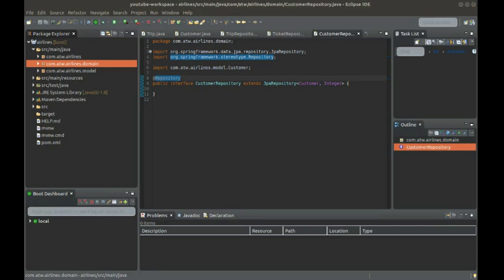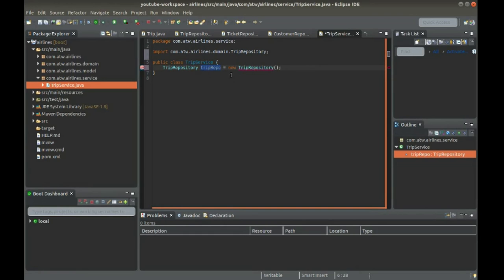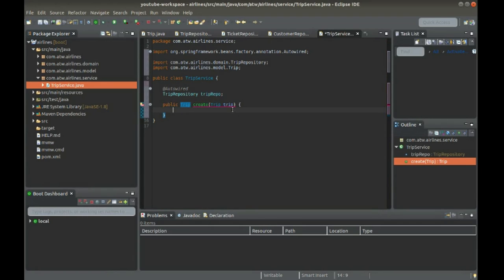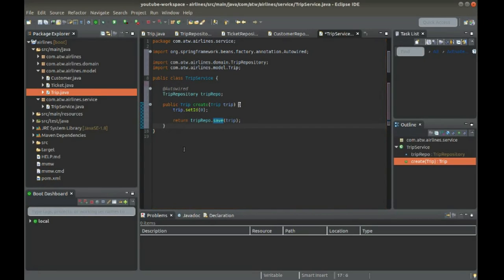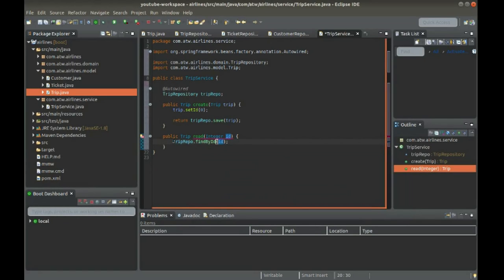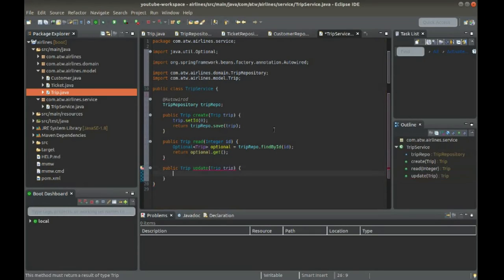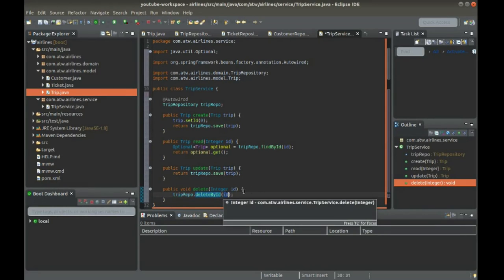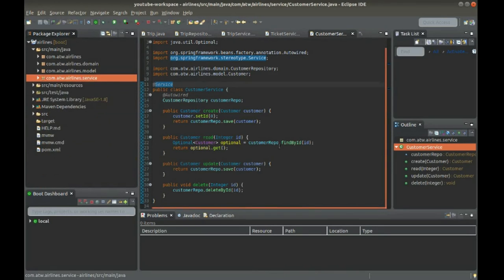Creating Spring Boot MVC Services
I show how to create services with Spring Boot 2 for our project.  This is a part of the How to create a rest API video series that I have here on youtube.